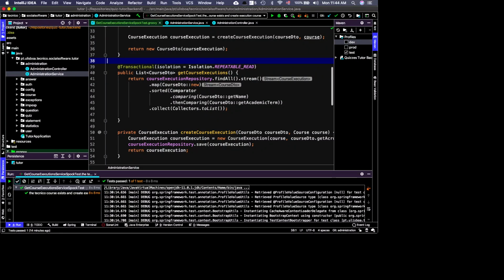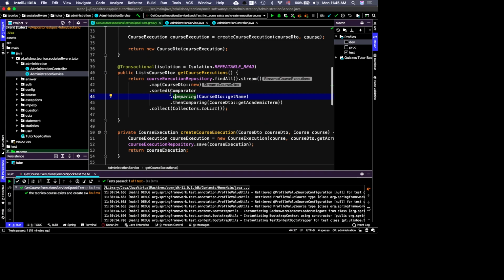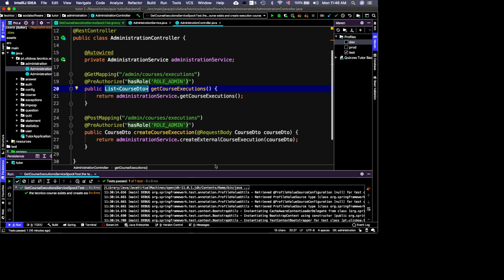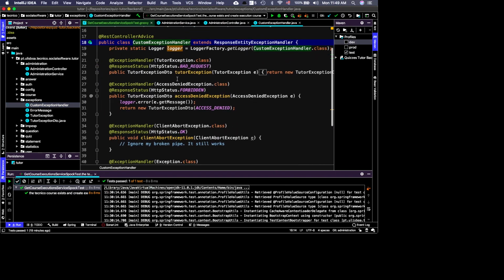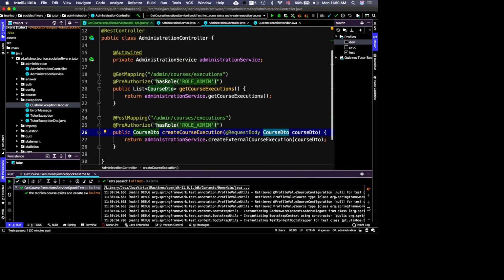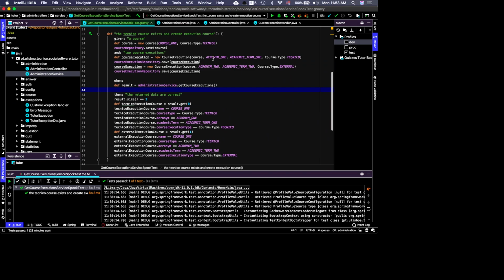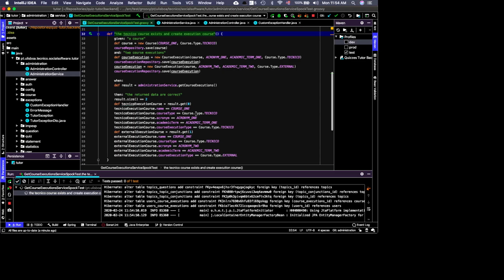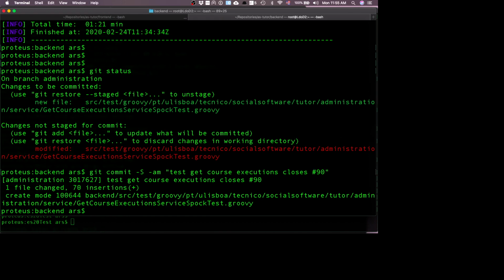WebServiceImplementation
Web Service Implementation